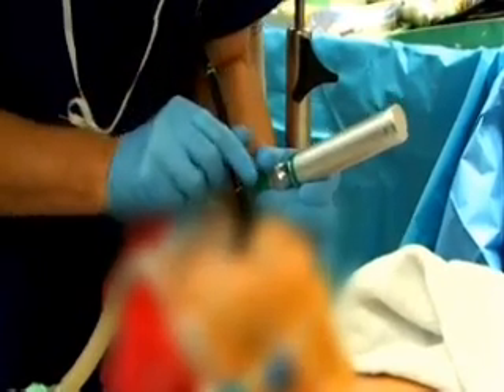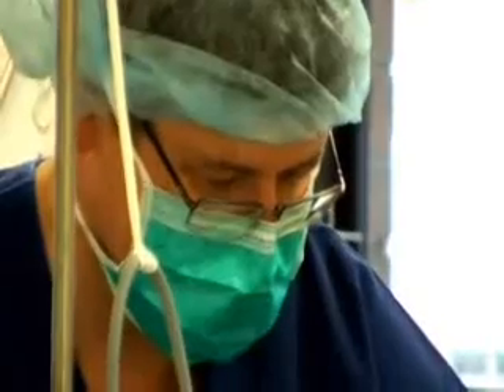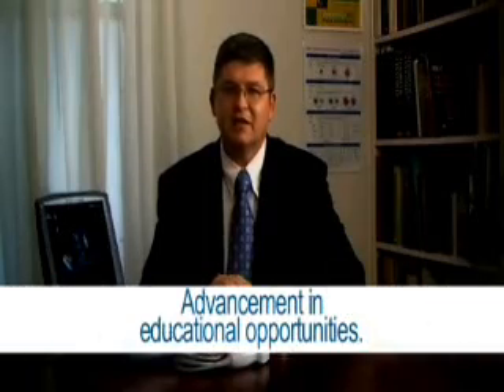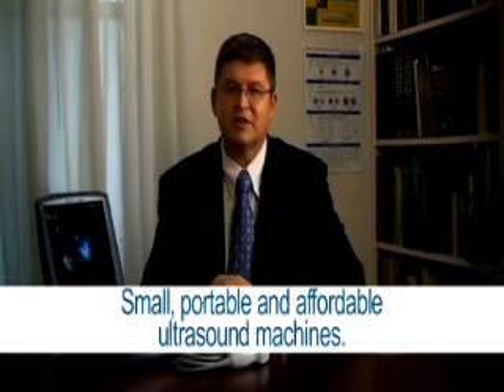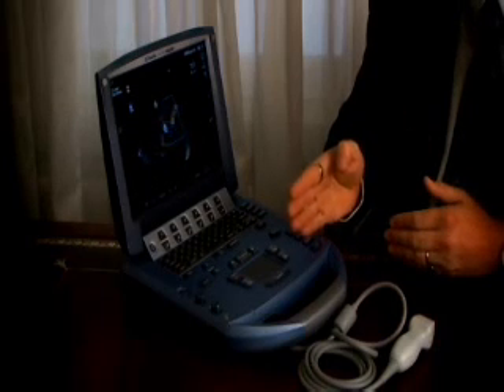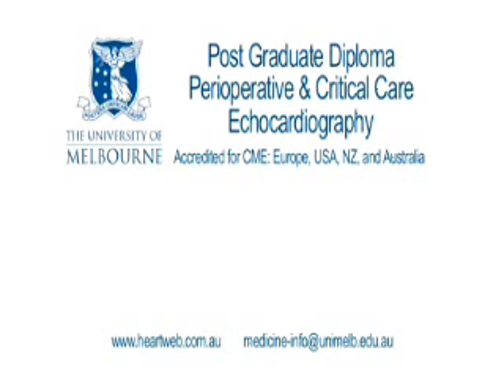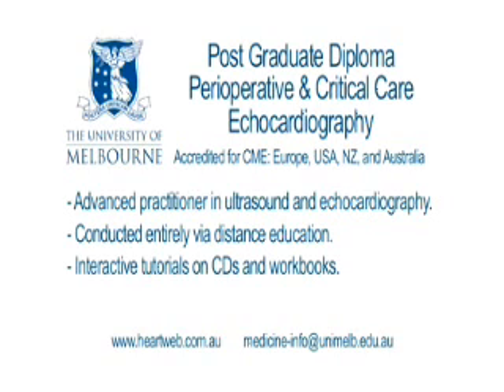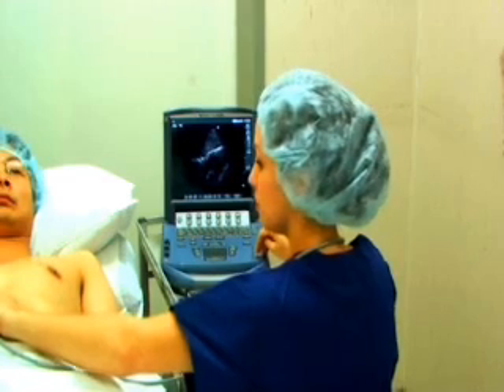Ultrasound Use in Anaesthesia and Critical Care Medicine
Promotional video for education provided by the University of Melbourne in ultrasound use in anaesthesia and critical care medicine (distance education).